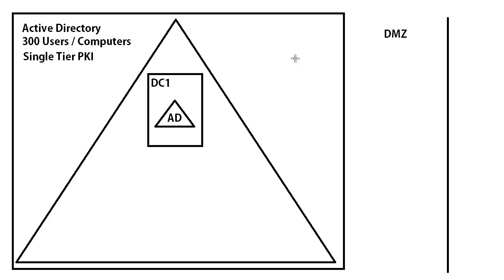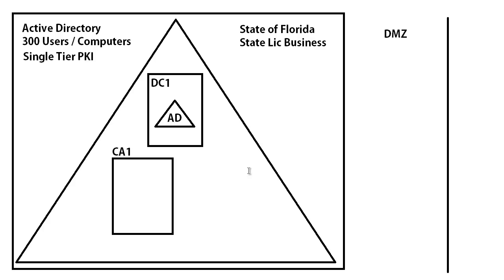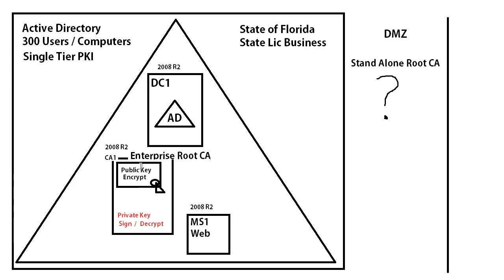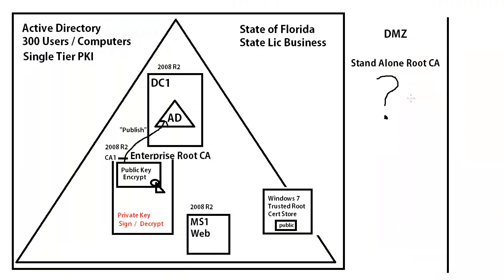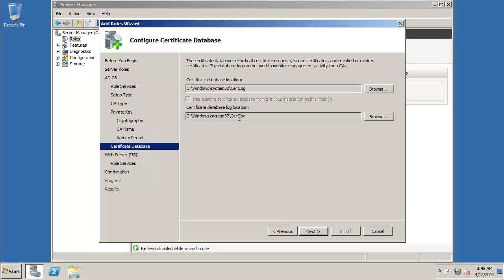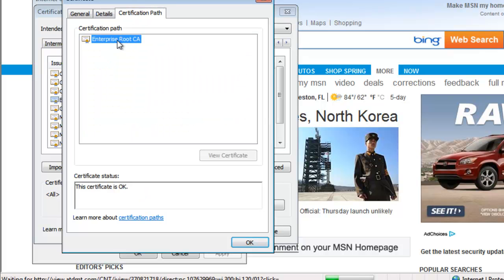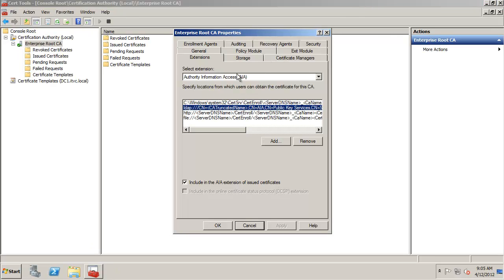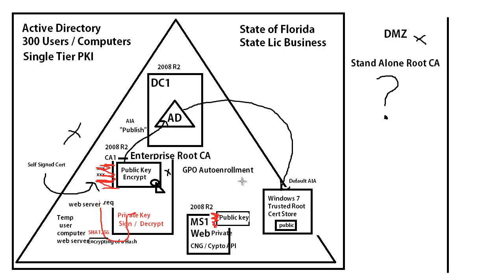70-640 Certificate Services / 2008 R2 - Installing a Single Tier PKI (Detailed)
In this video we will demostrate all the details of how to install a single Tier Windows Server 2008 R2 Enterprise Root CA. This video is loaded with hints and tips to watch for durning the install. The perfect video for someone with a small company that want to setup a super simple PKI infrastructure.